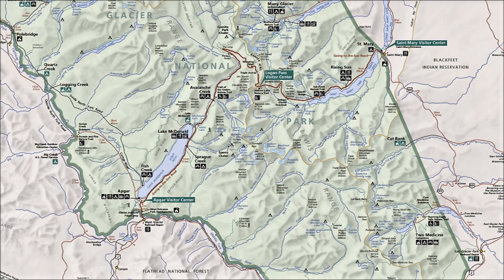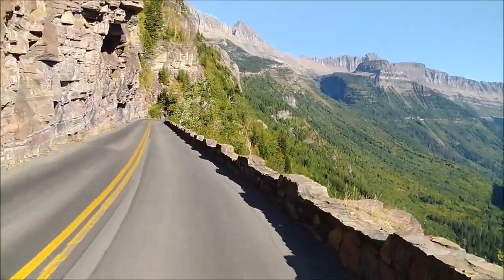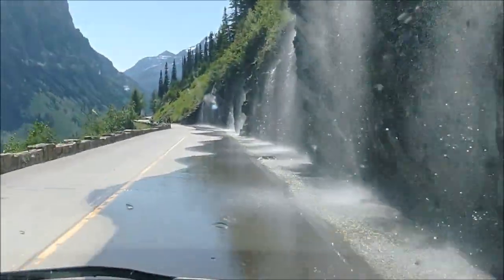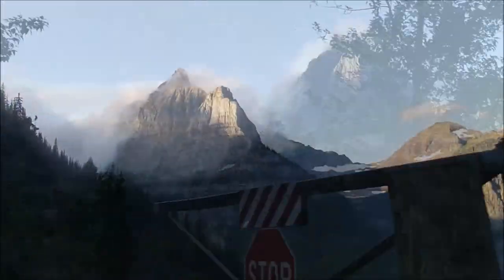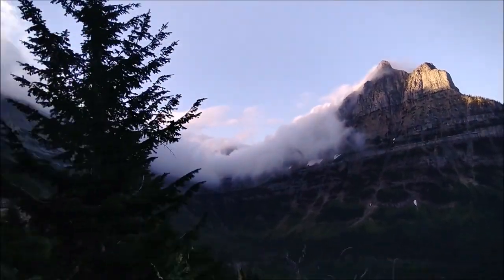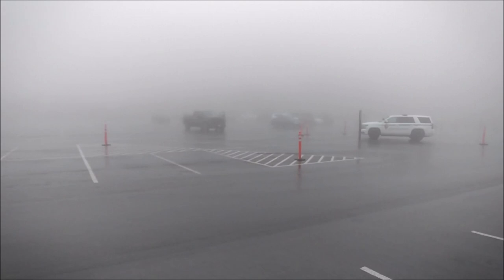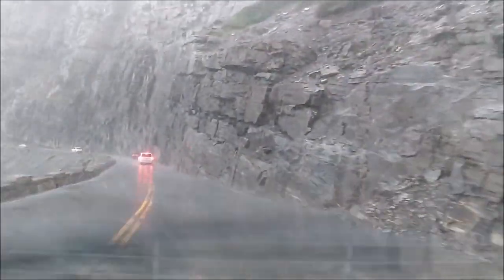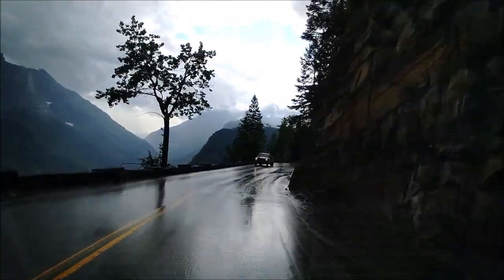Going-To-The-Sun Road ~ A Stunningly Beautiful Scenic Drive in Glacier National Park (West Side)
Considered to be one of the most beautiful drives in America, the Going-To-The-Sun Road cuts across Glacier National Park from West Glacier Village to St. Mary's on the East side. Today we travel from the Apgar Visitor Center on the west side of Glacier to Logan Pass situated on the Continental Divide.. This stunning 30-mile section of the road is loaded with waterfalls and phenomenal views
*Be sure to stick around to the end to drive back down in a thunderstorm with flash flooding. SCROLL DOWN FOR LINKS TO HIKES AND MORE ON THE WEST SIDE OF GLACIER!

(small fee taken out of this gift).
Note* be sure to select the SENDING TO A FRIEND option, so that PayPal doesn't take any fees out of your gift and I don't have to claim it as a business transaction.